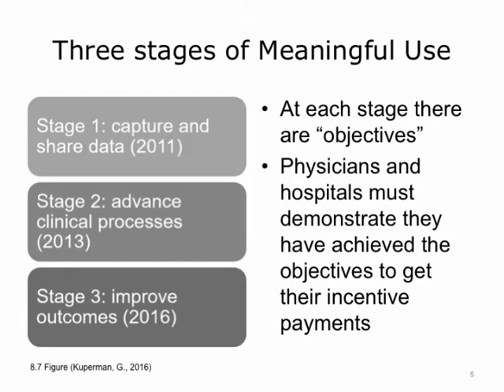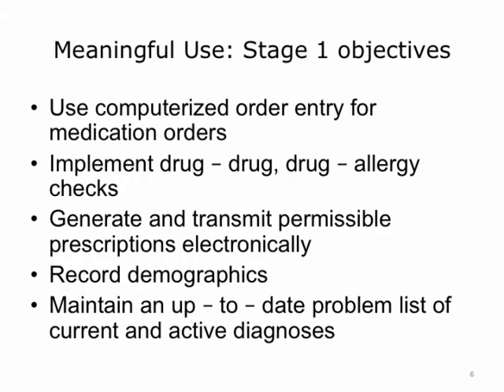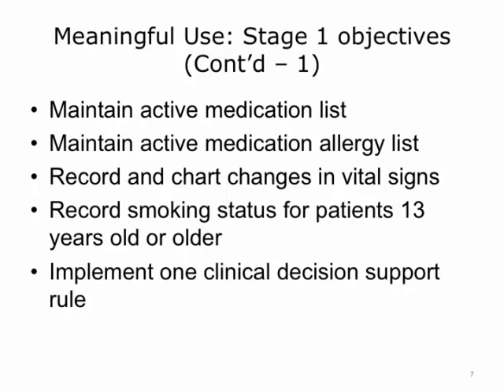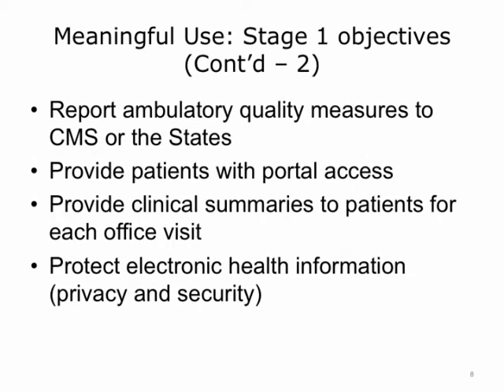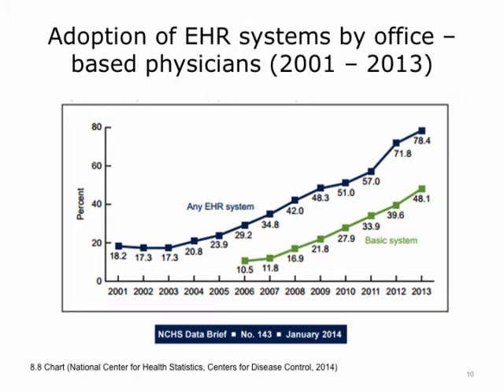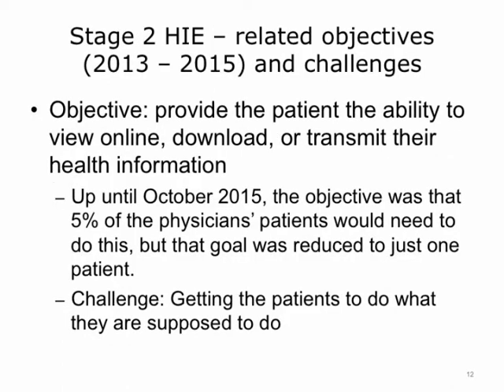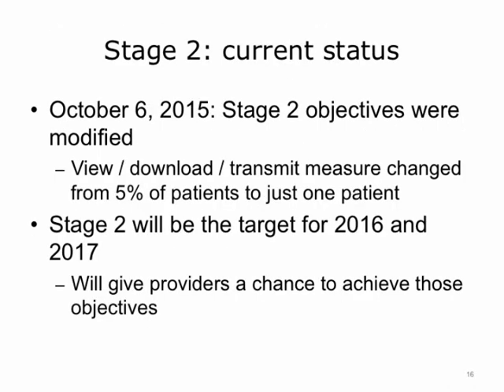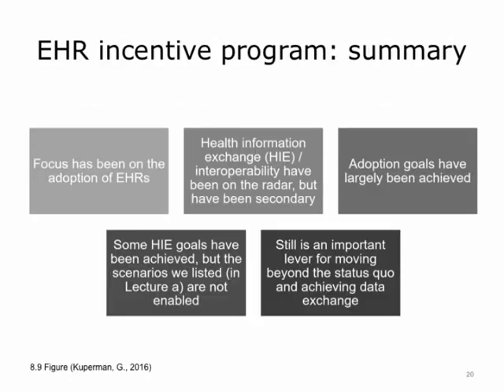Unit 8C: Advancing Health Information Exchange through Meaningful Use and Directed Exchange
Unit 8: Exchange of Health Information
Description:
This unit covers the reasons that the exchange of health information is an important component of a modern health care system, the challenges that exist to realizing the exchange of health information at the national level, some of the strategies that have been taken to advance the exchange of health information – for example, health information exchange organizations, Direct, and Meaningful Use – and future directions for the exchange of health information.
Objectives:
1. List the quality problems in health care that the exchange of health information is intended to remediate.
2. Describe the nature of health information technology assets that the exchange of health information is designed to interconnect.
3. Explain the motivations, capabilities, and challenges of health information exchange organizations (HIEOs).
4. Explain the motivations, capabilities, and challenges of using Meaningful Use and Direct to advance the exchange of health information.
5. Describe the future directions for the exchange of health information.
Lectures:
a. Introduction (MM:SS)
1. Reasons for health information exchange
2. Scenarios for health information exchange
3. Quality of care
4. Health care spending
5. Strategy for building national health information infrastructure
6. Mid-2000s: U.S. health care landscape
7. National Health Information Network (NHIN)
8. Mid-2000s: approaches to achieve interconnected infrastructure
b. Health Information Exchange Organizations (MM:SS)
1. Challenges to interconnecting hospitals/large organizations
2. Health information exchange organizations
3. Examples: SHIN-NY (State Health Information Network-New York) and Healthix
4. Issues
5. Status
6. Impact
7. Hurdles for scaling
8. Concerns
c. Advancing Health Information Exchange through Meaningful Use and Direct (MM:SS)
1. Meaningful Use program
2. Adoption of EHRs
3. Meaningful Use and interoperability objectives
4. Challenges
5. Criticisms/ramifications
6. Status
7. Directed exchange
d. Future Directions for Health Information Exchange (MM:SS)
1. General status of health information exchange
2. Commonwell Health Alliance
3. The Sequoia Project
4. The Argonaut Project
5. Interoperability measures
6. ONC 10-year interoperability roadmap